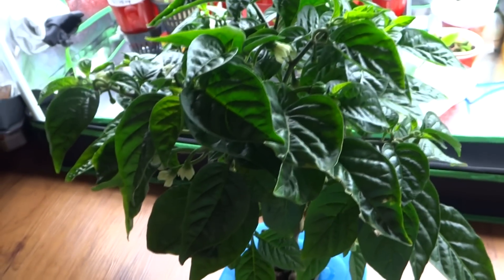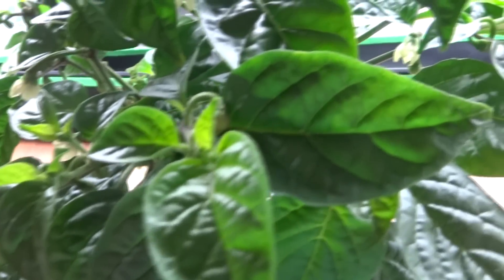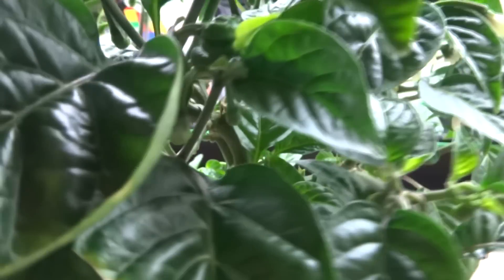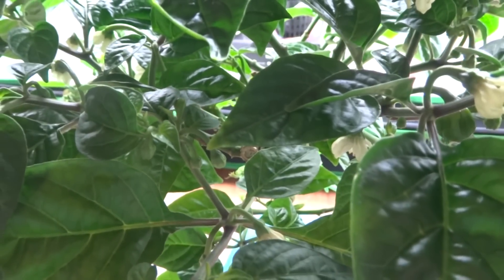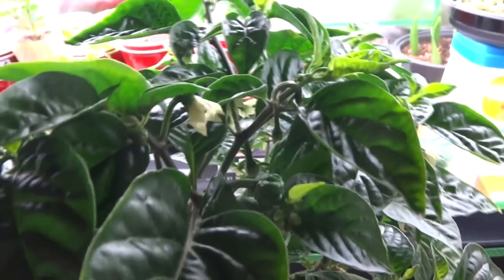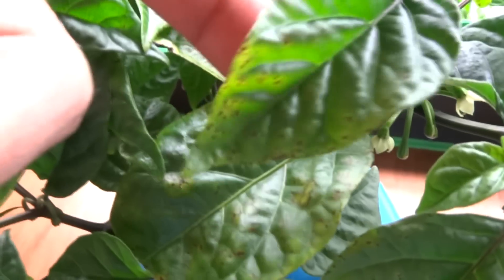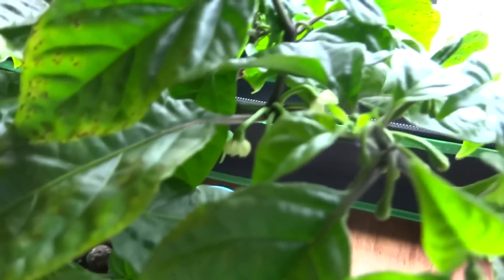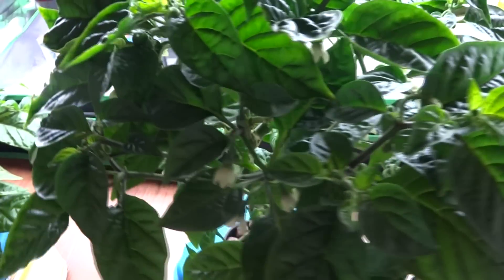Hydroponic Carolina Reaper - Kratky Hydroponic Method 11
It has been about 2 months since my last update.  The two plants was trimmed down completely to only the trunk left.  They have grown back quite well and are producing again.

Nutrients:  I've changed it a little
Masterblend:
1 Gallon of water, pH is between 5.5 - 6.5
3 Grams of Masterblend 4-18-38
3 Grams Calcium Nitrate
2 Gram of Epsom Salt